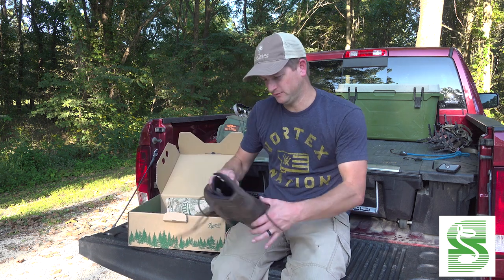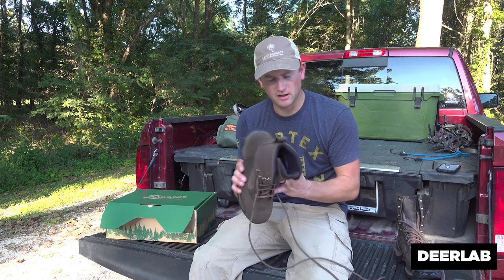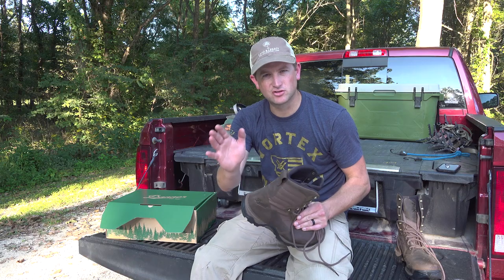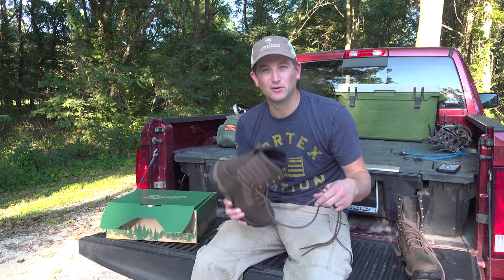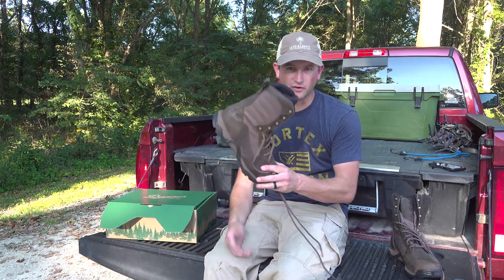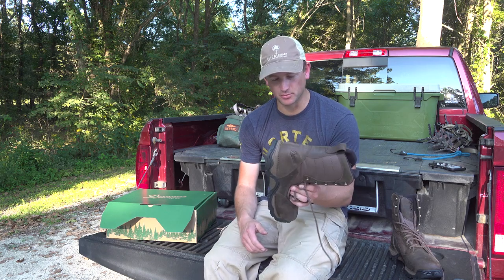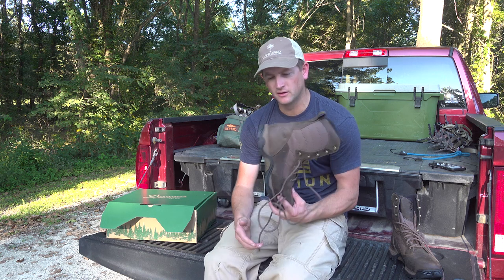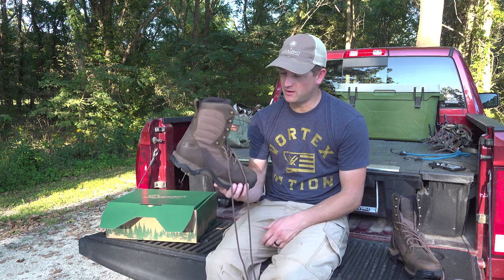2019 Danner Pronghorn Review - Early Season Hunting Boots!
We've had it with early season rubber boots causing more sweat and odor than preventing odor! After years of believing the nonsense of "bowhunters must wear rubber boots," we're changing it up. Comfort creates success and hot boots create more odor. We love rubber boots when the conditions are more favorable but during the early season its a lightweight uninsulated leather boot for us! The Danner Pronghorn has stood the test of time and we're excited to try it out this fall.

Weighing in at just over three pounds per pair they're super lightweight and 100% waterproof. We can't wait to get some miles in them this fall!